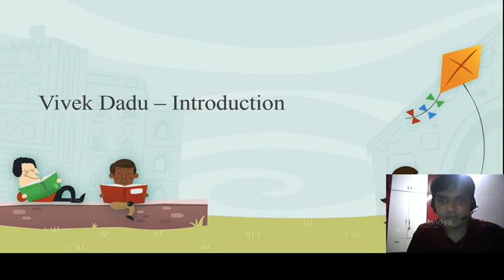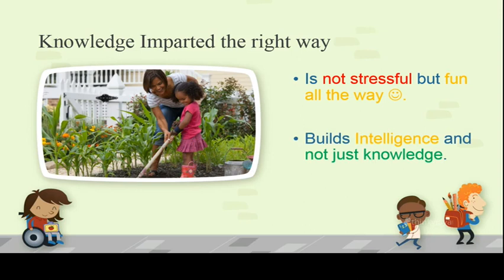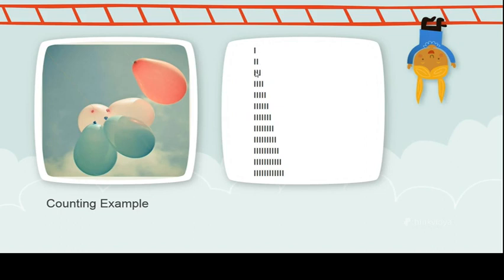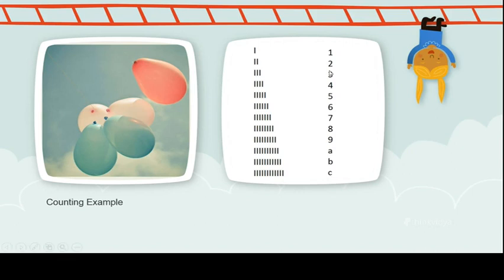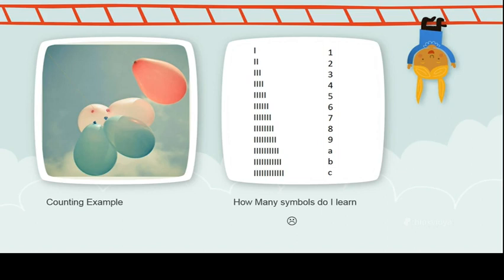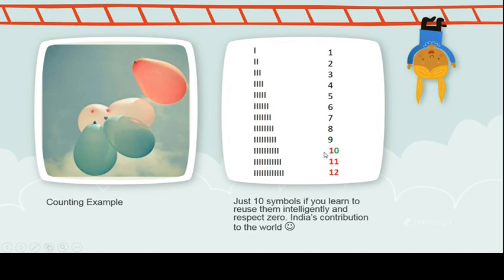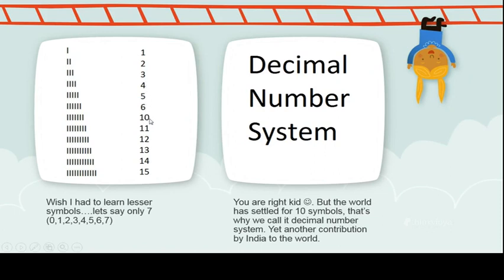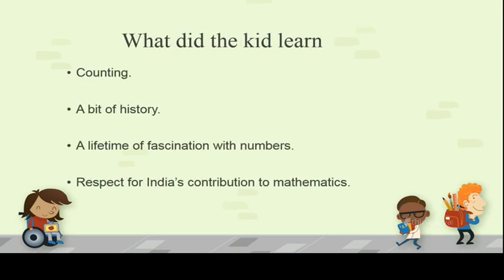Tutor in Miyapur, Hyderabad for Engineering Entrance Coaching - Vivek Dadu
I started teaching in 2009 and I have had following teaching stints.
1) Successfully established and running the institute HumbleSchool since 2015 for preparing kids for IIT JEE-Foundation. Institute boasts of best in class education for IIT JEE Foundation.
2) 3 years as a part time Quantitative aptitude and Data Interpretation faculty at T.I.M.E. Hyderabad.
3) 2 years as a IIT JEE foundation faculty at various institutions.
I am very particular about imparting the knowledge correct way, i.e. by explaining the core concepts and then helping the students explore their applications to solve complex problems.
Other than classroom and online teaching